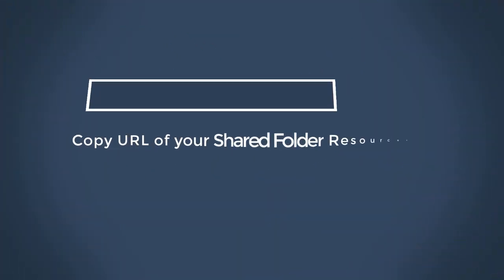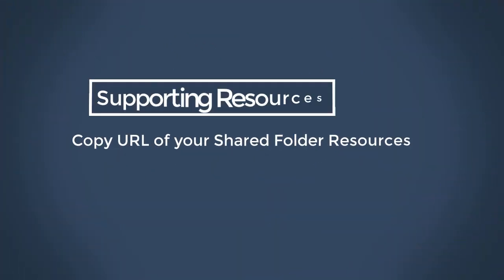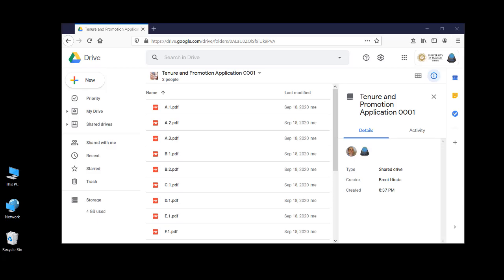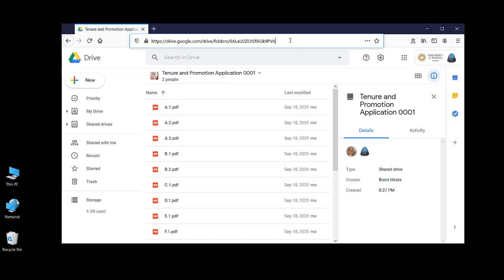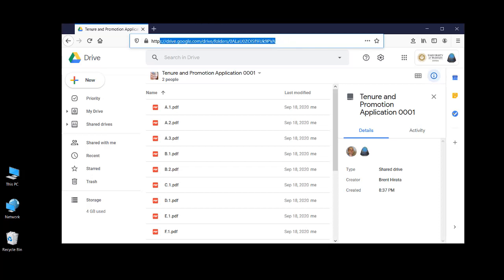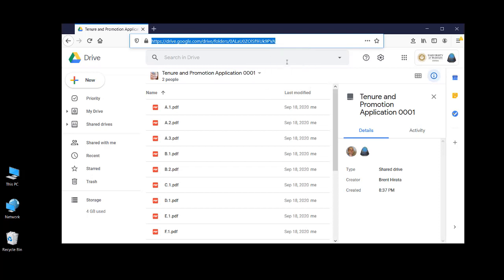Supporting Resources - Copy a Shared Drive URL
How to identify and copy the URL for a Google Shared Drive folder.